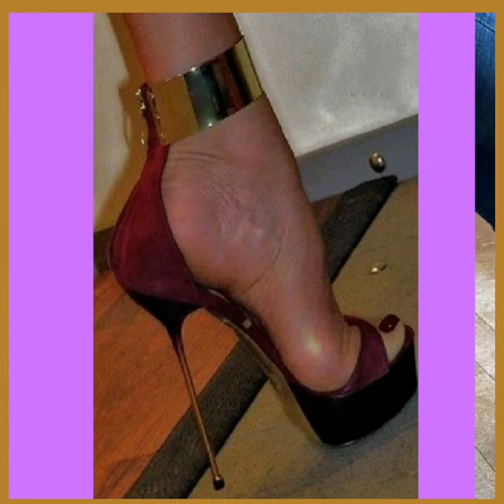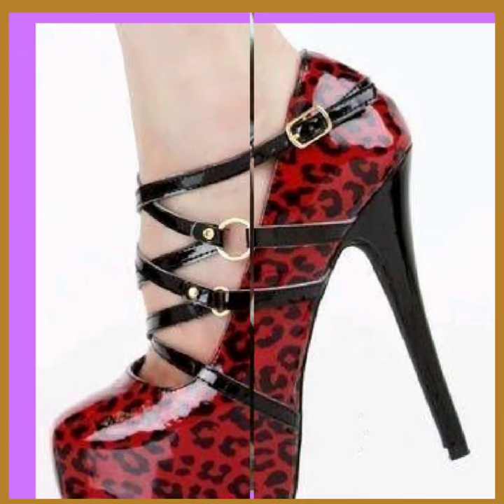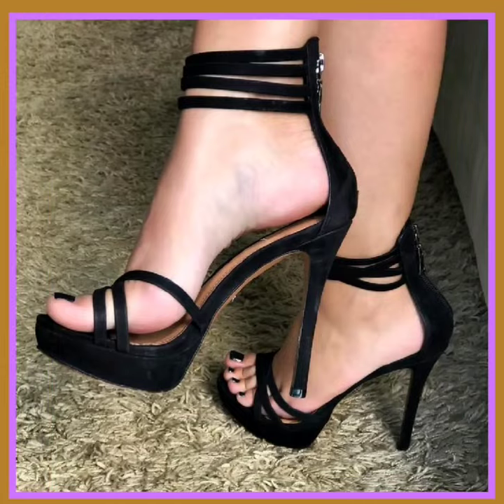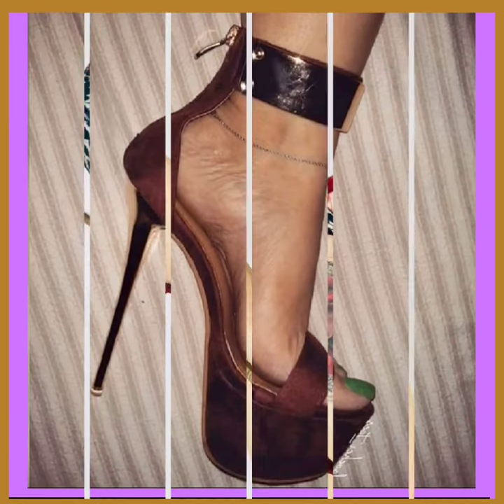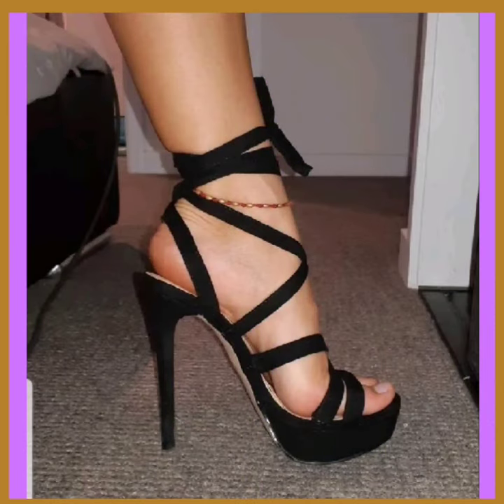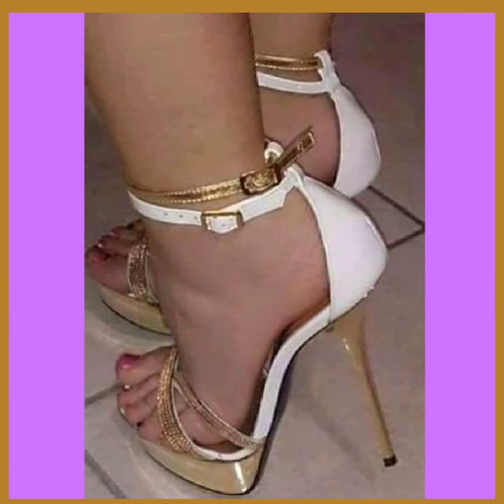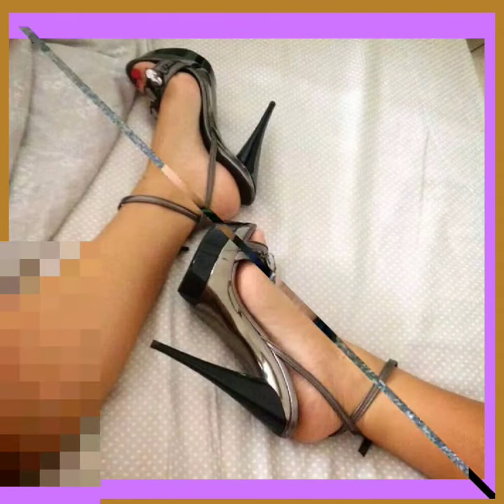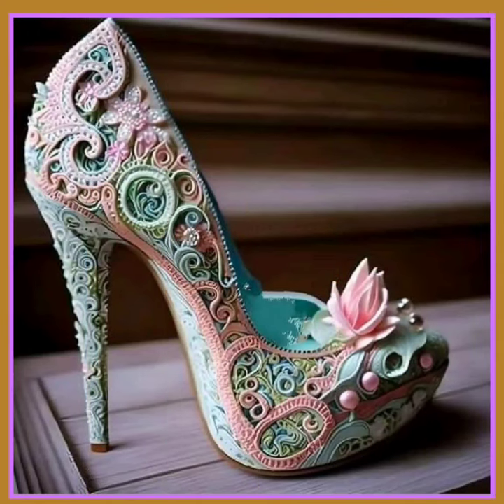Stepping in Style: Pencil High Heel Sandals | Your Ultimate Footwear Guide!"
physics wallah chappal fight,
heel type sandals,
puss in boots,
heel sandals online shopping,
,simple heel sandal design,
sandals shoes design for ladies with price,
comfortable sandals for ladies india,
high heel sandal design,
flat heel sandal design,
high heel shoes lace styles,
physics wallah chappal,
platform heels sandals images,
high sole shoes for ladies,
slipper sandal design,
heel sandal decoration ideas
best daily trainer running shoes 2023
heel sandals review
heel type sandals
heel sandals with name
comfortable sandals for walking
sandals shoes design for ladies